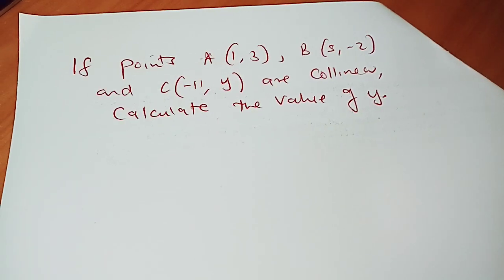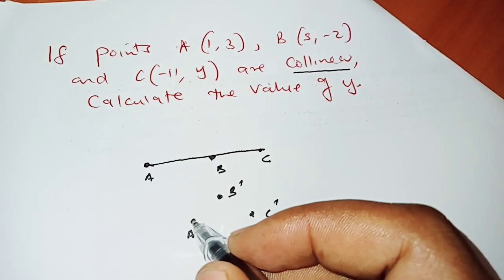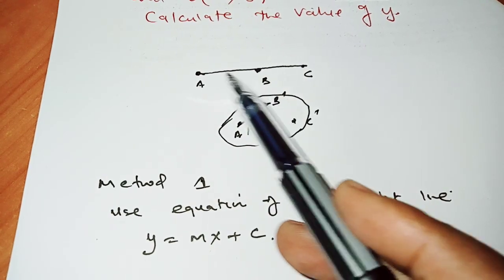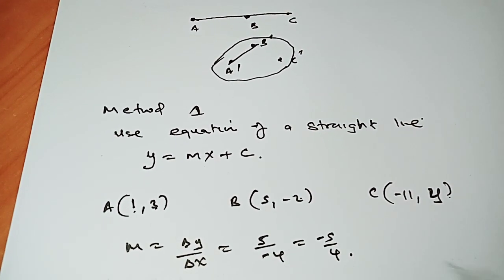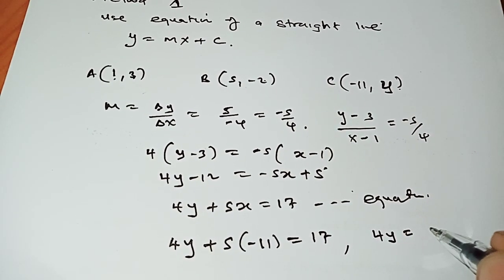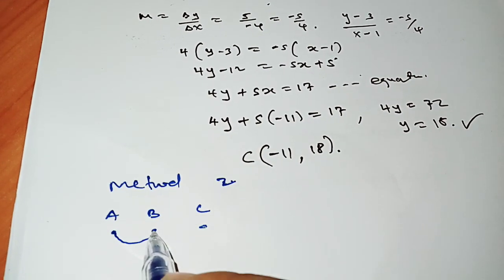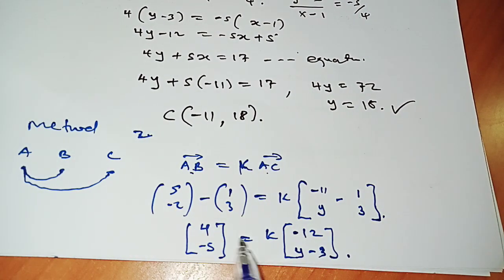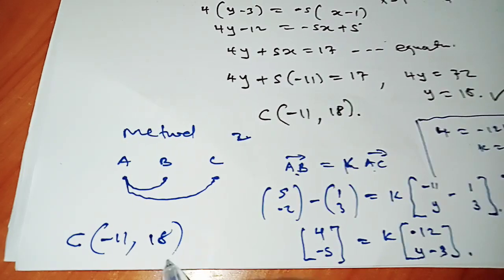COLLINEARITY OF POINTS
this video enables the viewers to understand the two ways of handling the concept of COLLINEARITY of points. it also enhances the learners with a way of solving for an unknown value given that two or three points are collinear.